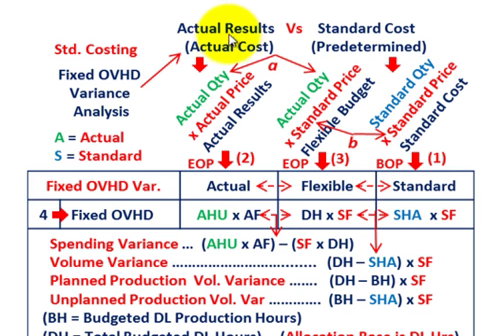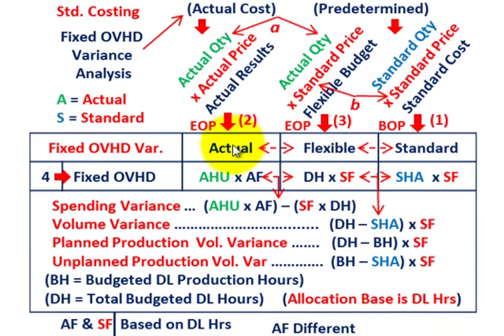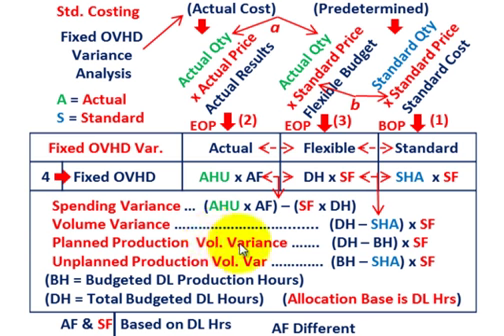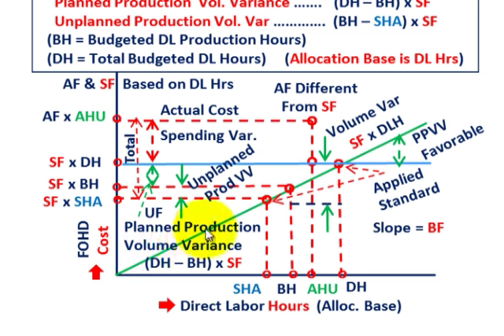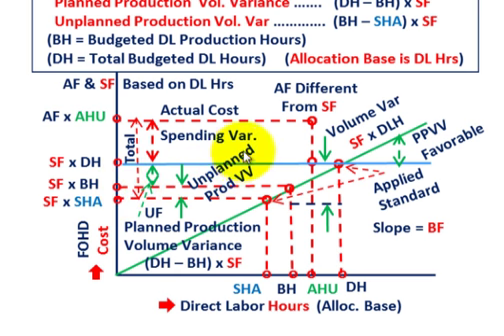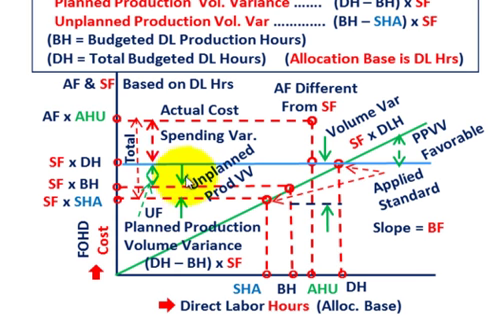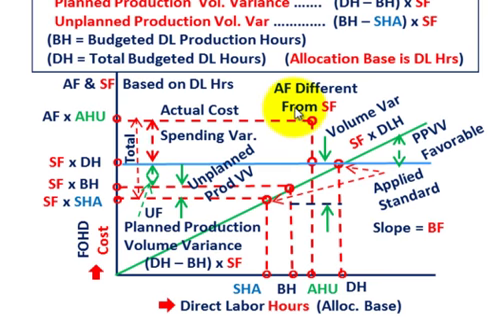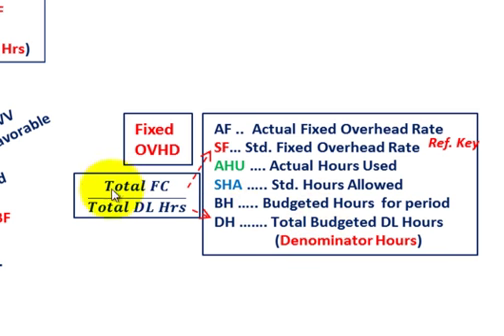Standard Cost Variance Analysis (Graphical Understanding For Planned & Unplanned Production Volume)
Standard Costing variance analysis using graphical approach for Fixed Overhead variances as planned & unplanned production variances, spending variance & volume variances (where the production volume variance is divided between planned & unplanned amts.), (Based on Standard Costing with Flexible Budget), setting up the formulas based on actual costs, flexible budget & static (standard) costs used to calculate the variances, (1) volume variance = ((total direct labor hrs. budgeted - std. hours allowed) x std. rate), comparing (A) Std. Fixed OVHD based On Planned Production (Planned Prod. Budgeted Hrs.) with (B) Original Budget Based On Budgeted DL Hours (Total Hrs.) to determine planned & unplanned amounts of volume variance, example based on T-accounts with associated equations, detailed by Allen Mursau